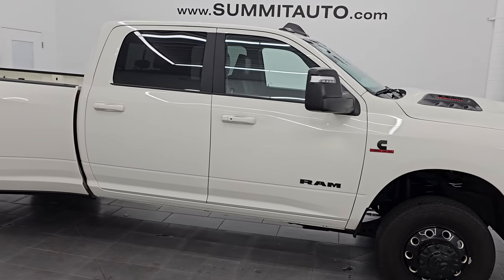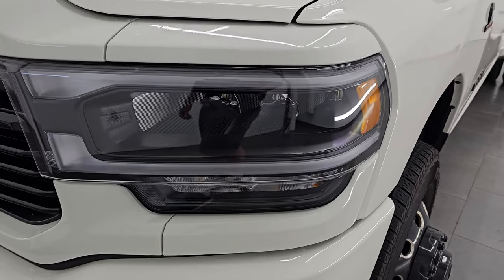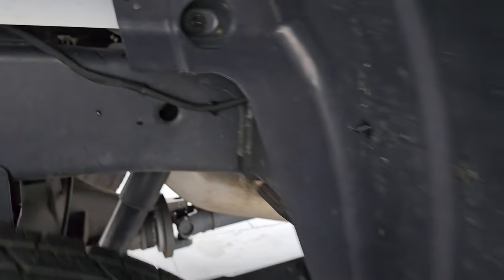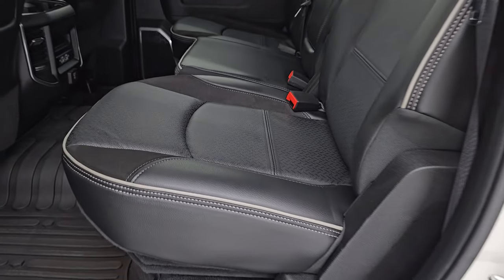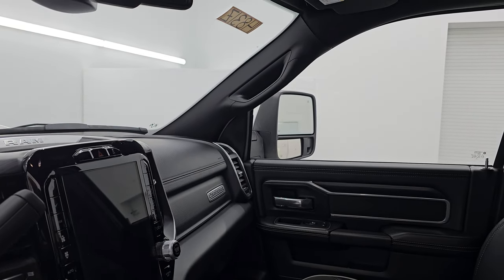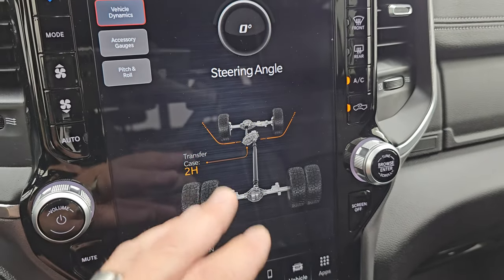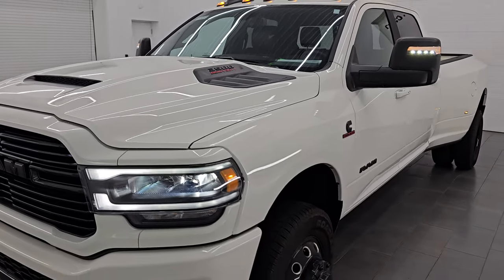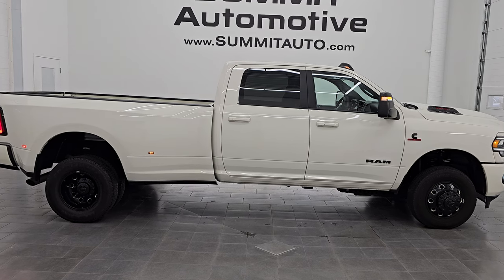2023 RAM 3500 LARAMIE LVL 1 NIGHT CUMMINS DIESEL WHITE PEARL 4K WALKAROUND 14831Z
This 2023 RAM 3500 LARAMIE LEVEL 1 CUMMINS DIESEL IN WHITE PEARL FOR SALE IN FOND DU LAC OSHKOSH WISCONSIN 54935 is the vehicle we did walk around review of today.

Thank you for checking out this video of this 2023 RAM 3500 LARAMIE LEVEL 1 CUMMINS DIESEL IN WHITE PEARL FOR SALE IN FOND DU LAC OSHKOSH WISCONSIN 54935

STOCK: 14831Z
PRICE: $68,992
MILES: 16,463
MAKE: RAM
MODEL: 3500
VIN: 3C63RRJL5PG659866
LOCATION: FOND DU LAC OSHKOSH WISCONSIN, 54937 TRUCKS ON 41

1 OWNER! CLEAN TITLE HISTORY! CLEAN CARFAX!* 6.7 Liter Cummins Diesel* Full Four Door Crew Cab* Long Box 8 Foot Longbox* Dual Rear Wheel Dually DRW* Night Edition* Laramie Package* Level 1 Package* 6 Speed Automatic Transmission with Optional Manual Tap Shift* 4x4 Push Button Four Wheel Drive 4WD* Factory GPS Navigation System* Reverse Backup Camera Rearview Camera* Blind Spot Monitoring with Rear Cross-Path Detection* Black Alcantara Suede And Leather Seats* Non Smoker* Bucket Seats* Memory Driver's Seat* Full Towing Package with Receiver Trailer Hitch, Wiring and Transmission Cooler Tow Package* Factory Brake Controller* Factory Exhaust Brake* Power Blind Spot Mirrors* Heated Power Fold In Mirrors With Built-in Directional Signals and Blind Spot Indicators and Blind Spot Mirrors* Powerscope Tow Power Mirrors that Power Telescope and Power Fold in with Built-in Directional Signals* Electronic Stability Control Traction Control ESC* 3.73 Gears* Nexen Roadian HTX LT235/80 R17 Tires* Painted and Polished Aluminum Rims Premium Wheels* Four Wheel Disc Brakes* 115V / 400W Auxiliary Power Outlet In Bed* Bedrail Covers* Clearance Lights* LED Fog Lights* LED Headlights* LED Running Lights* LED Tail Lamps* Sonar with Front and Rear Bumper Sensors* Locking Tailgate* Power Drop Down Tailgate* Side Box Tie-downs* Sport Hood With Single Simulated Hood Scoop* 12" Uconnect Radio 5C Radio With 12-inch Display* AM / FM Radio Tuner* Sirius/XM Satellite Radio Capabilities Sirius / XM* 7-Inch Multi-View Display* Alpine Premium Audio Sound System* SOS / Assist System* U Connect Hands Free Bluetooth Hands-Free Phone System Blue Tooth* Android Auto Compatible* Apple Car Play Compatible* Auxiliary MP3 Jack Portable Audio Connection* Factory Subwoofer* USB C Jack* USB Jack Portable Audio Connection* Offroad Pages* Enter-N-Go System Keyless Entry System* Keyless Entry with Factory Remote Start* Push Button Start* Power Sliding Rear Window Rear Window Defroster* Adjustable Height Seatbelts* Driver and Passenger Front Air Bags* L.A.T.C.H. Child Safety System* Side Curtain Air Bags SRS Safety Restraint System* Heated Steering Wheel Multi-Function Steering Wheel Controls* Homelink System with Three Programmable Buttons for Garage Doors, Lighting Systems & Security Systems* Compass, Outside Temperature Display and Mileage Display* Dual Multi-Zone Climate Control* Power Adjustable Pedals* Factory All Weather Floormats* Loadfloor Boot Tray* Storage Compartment Under Rear Seats* Air Conditioning AC* Cruise Control* Power Locks* Power Windows* Tilt Steering Wheel* Automatic Headlights Autolamp* 115V / 400W AC PowerPlug In Outlet* 3 Year / 36,000 Mile Remaining Factory Bumper to Bumper Warranty, Whichever comes first* 5 Year / 100,000 Mile Remaining Powertrain Factory Warranty, Whichever Comes First* White PearlONE OWNER! CLEAN AUTOCHECK! Very very clean inside and out! This is one of the sharpest 2023 Ram 3500 crewcab longbox duallie diesel trucks on our lot! Make your move before this super clean 4wd is gone!*